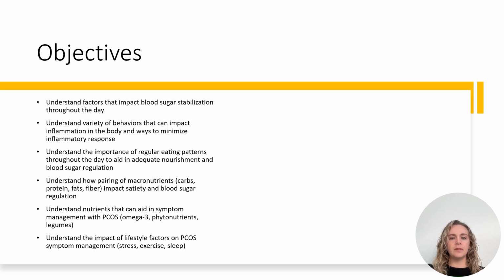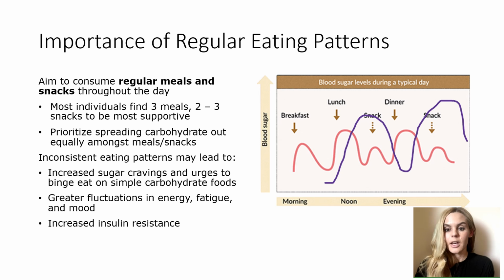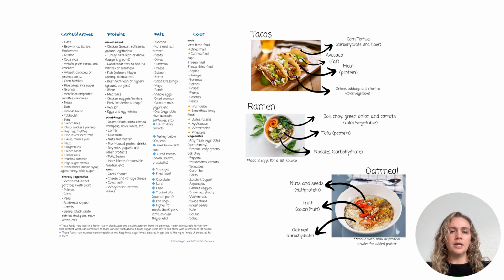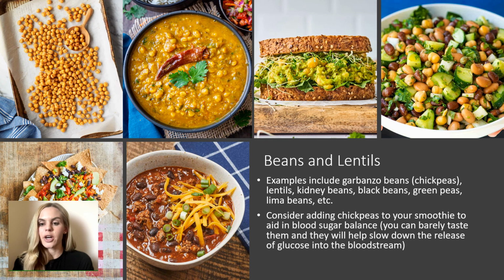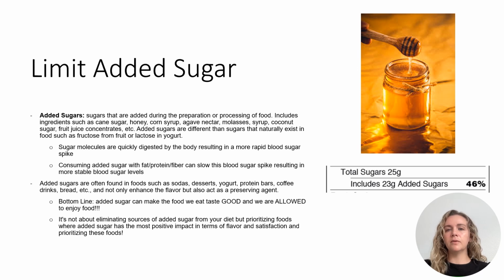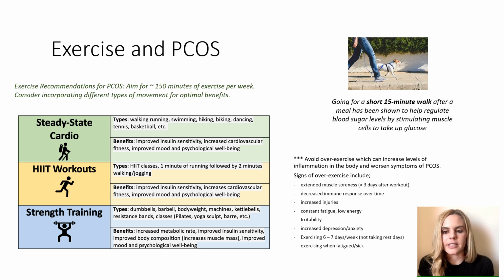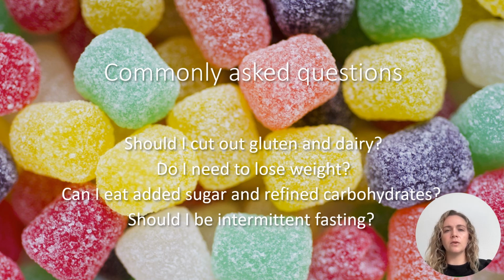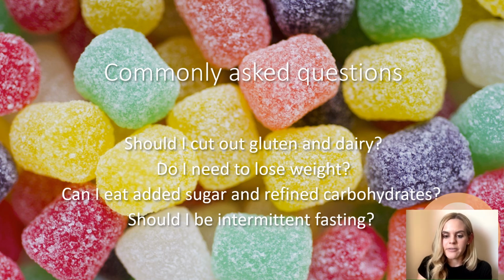Polycystic Ovary Syndrome (PCOS) Nutrition Education